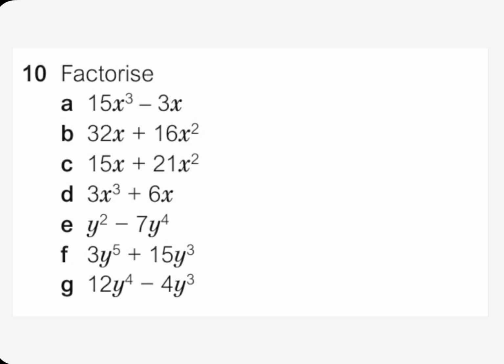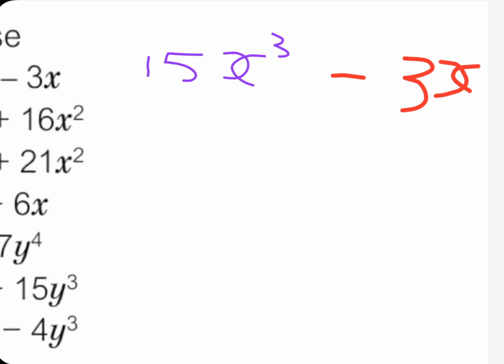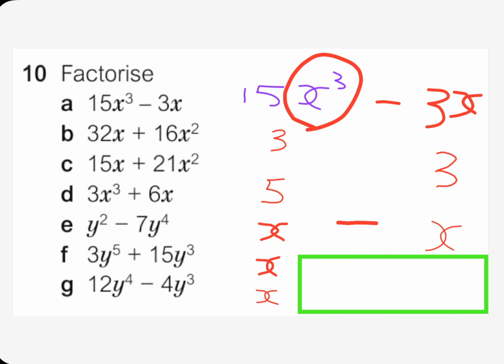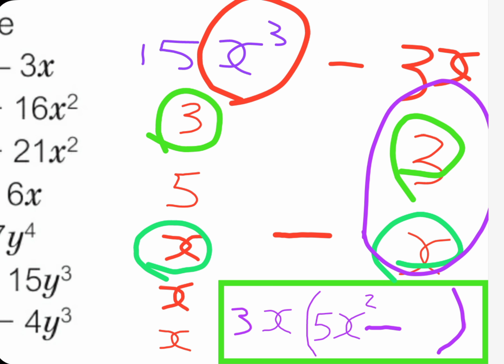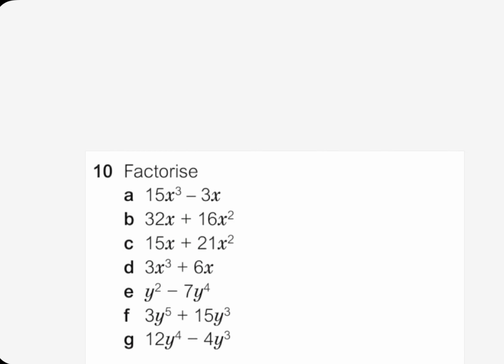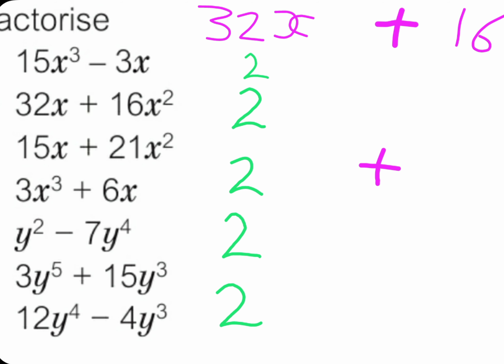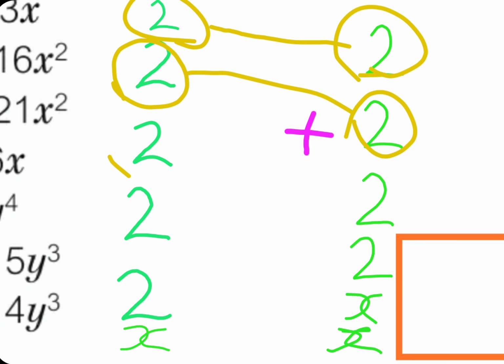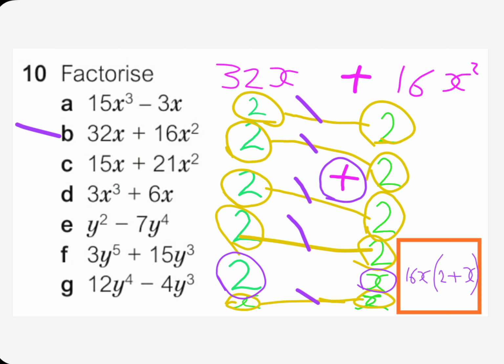Unit 2.3 Expanding and factorising Q10 Factorise